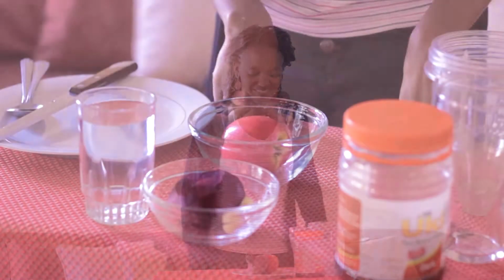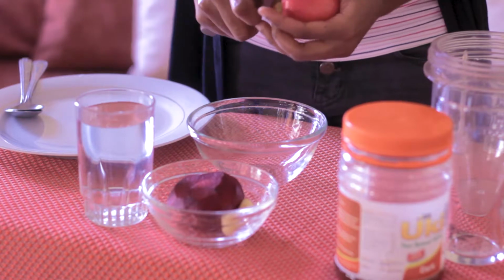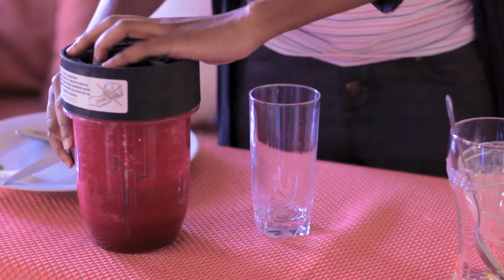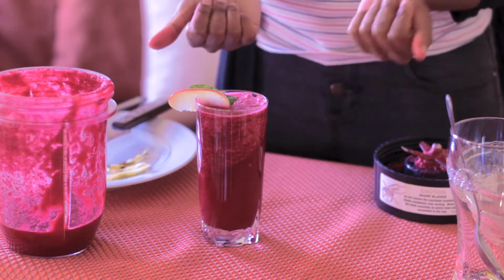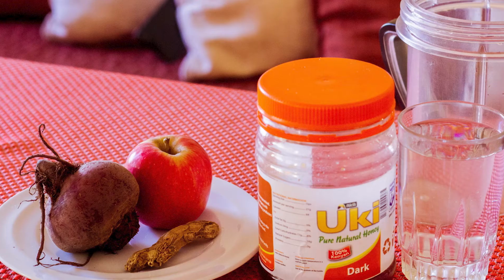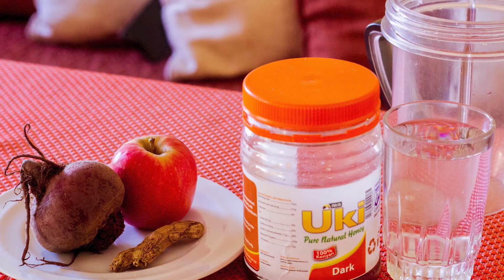Ginger beet recipe | Cocktail countdown to Christmas ~day 6 | The Kenyan Flowerpot.Space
Day 6
We're half way through our countdown!!! Here's a great cocktail to beat those Monday blues.
Blessings!